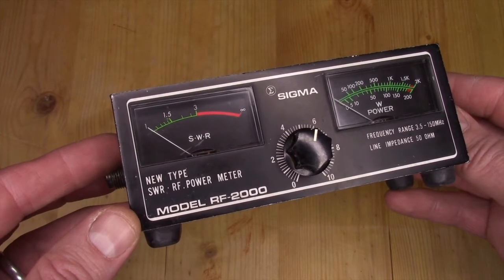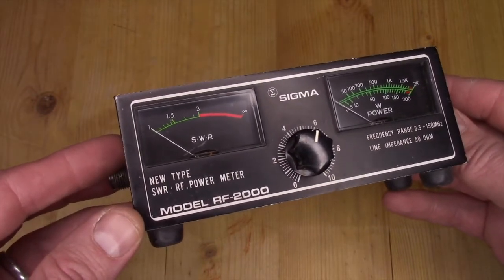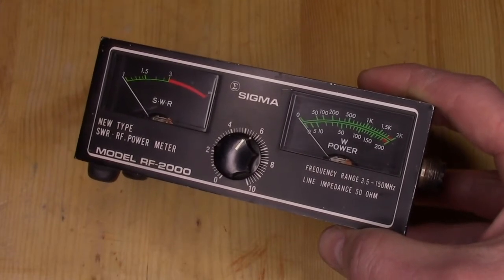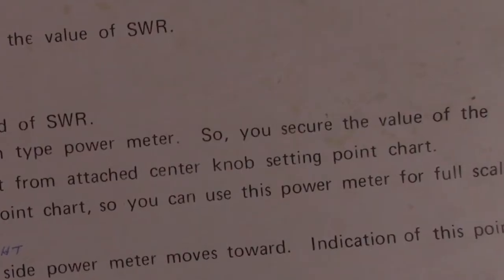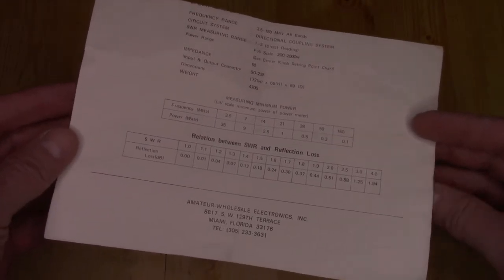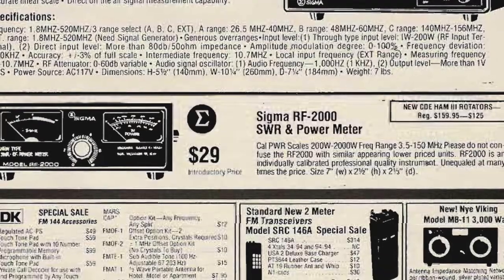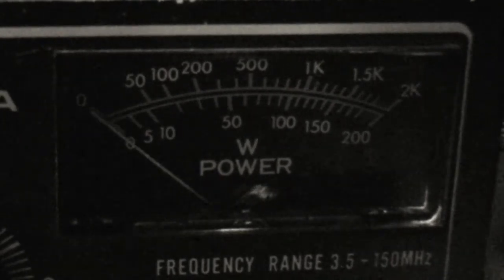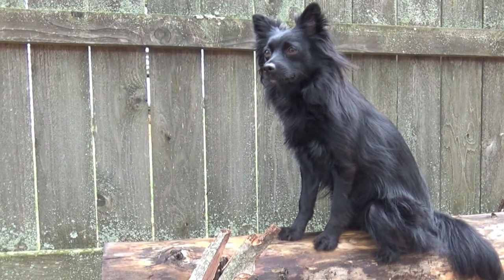Sigma RF-2000 SWR & Power Meter (Ham CB Radio)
Found this little vintage gem. Let's take a quick look at it. This is the Sigma RF-2000 SWR and Power Meter 9Watt Meter).